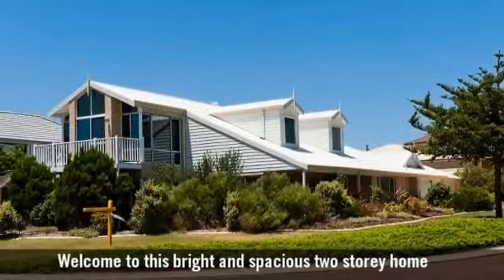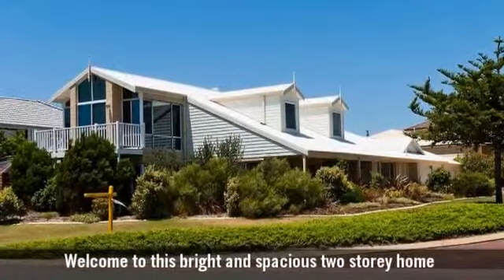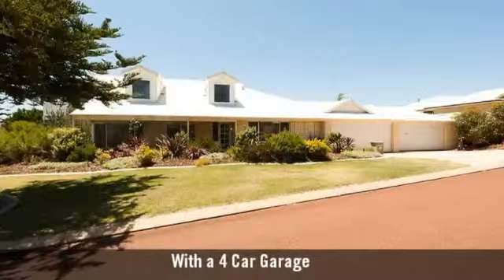15 Batavia Avenue, Wannanup, WA